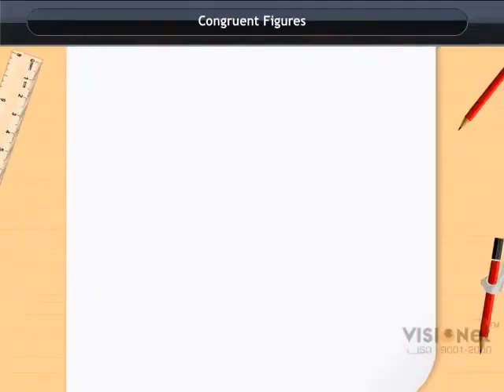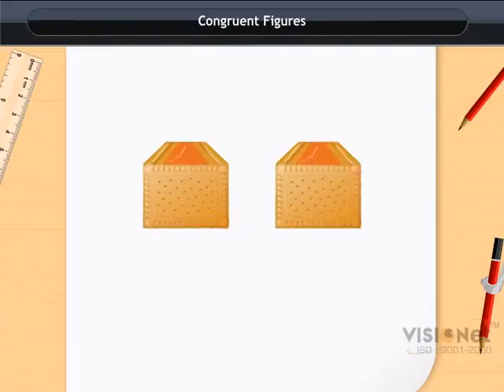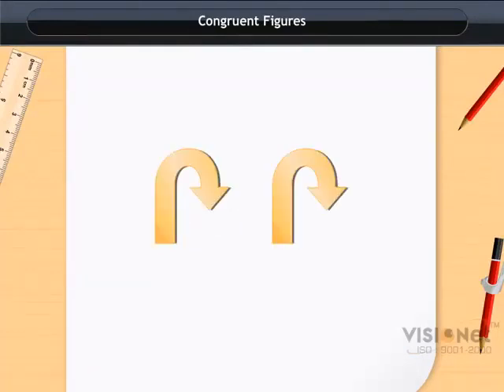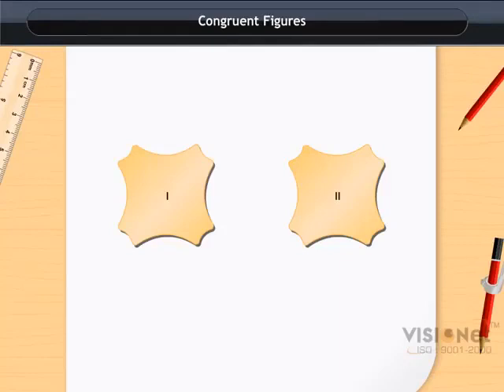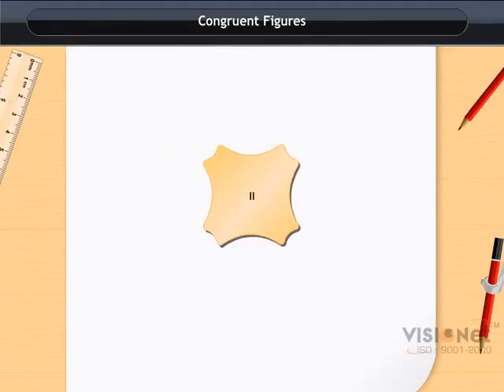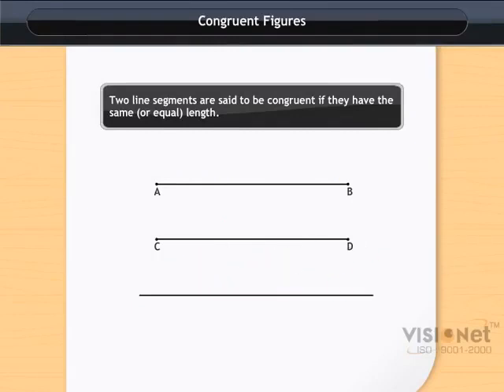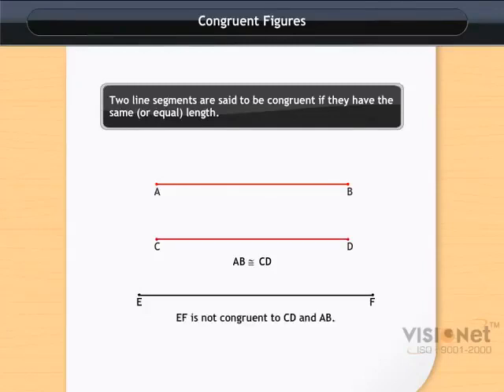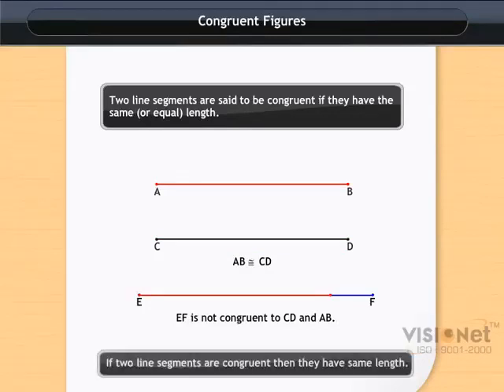Congruence of Plane Figures Congruence of Triangles CBSE Class 7 Maths